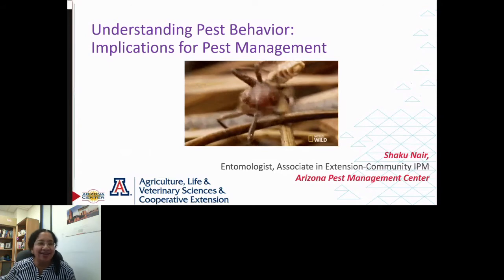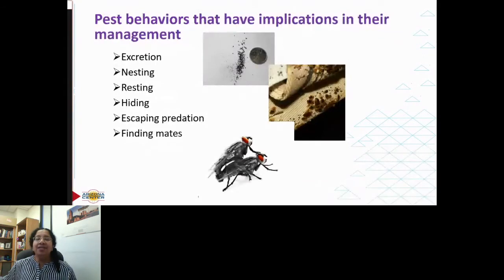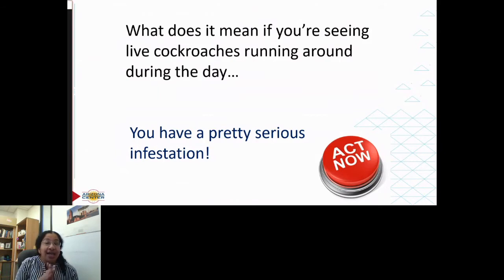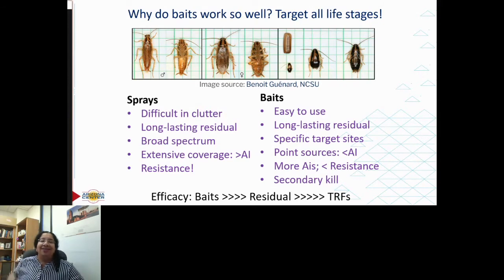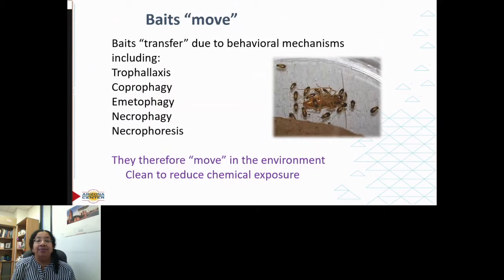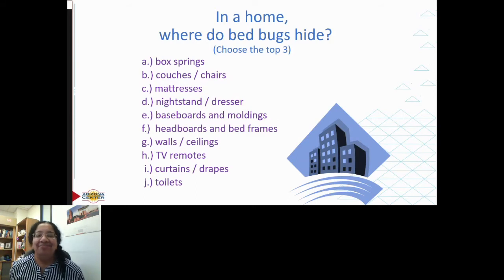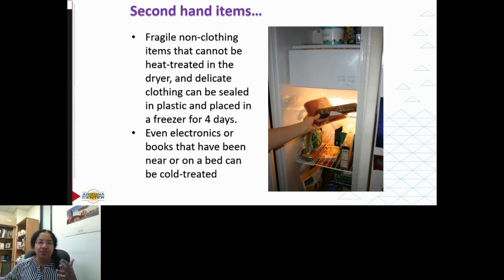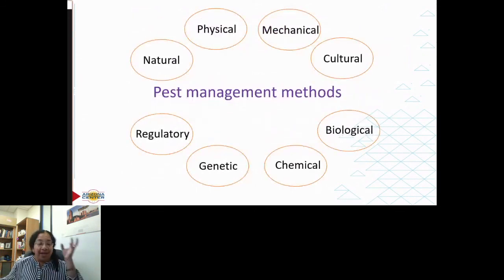Training: Understanding Pest Behavior: Implications for Pest Management (10/21/21)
Training: Understanding Pest Behavior: Implications for Pest Management
2021 Tribal EPA Region 9 Conference

Abstract
Many times, pest management actions are ineffective because they do not reach the target at the right place or time. The study of pest behaviors helps us understand the underlying processes through which pests recognize and utilize their hosts (including humans) and also how hosts respond to pest attacks. These processes have important implications on how we diagnose pest damage and take actions to treat them. E.g., damage by chewing pests is different from that caused by sucking pests and call for different methods of control. This session will give an overview of insect feeding methods and the types of damage caused to hosts. We will then focus on some common, selected pests that affect humans and discuss options for management applying the knowledge of pest behaviors.

Speaker
Shaku Nair, University of Arizona

Learn about the Tribal EPA Region 9 Conference
The Pala Band of Mission Indians and the US Environmental Protection Agency are honored to co-host the 2021 Tribal EPA Region 9 Annual Conference, taking place October 18-21, 2021. Under the direction of the Pala Environmental Department and in cooperation with EPA’s Region 9 Tribal Branch, we are organizing a robust and exciting agenda of speakers, sessions, and experiences for conference attendees.